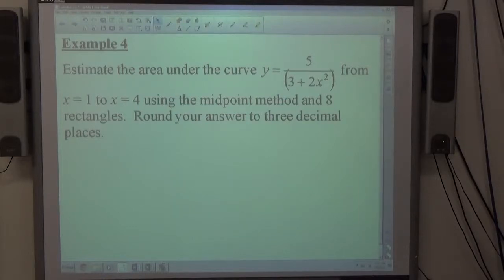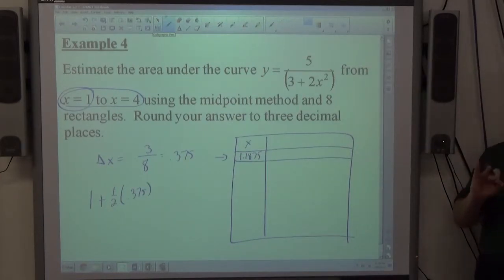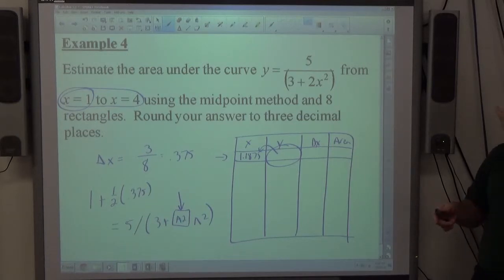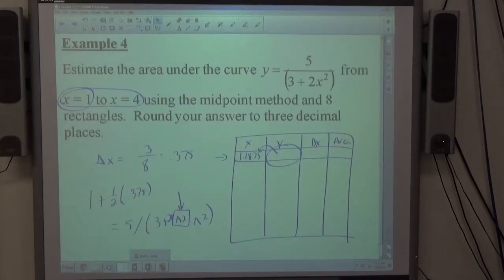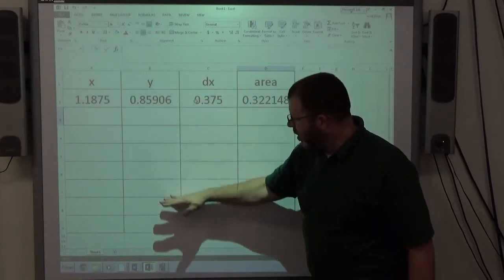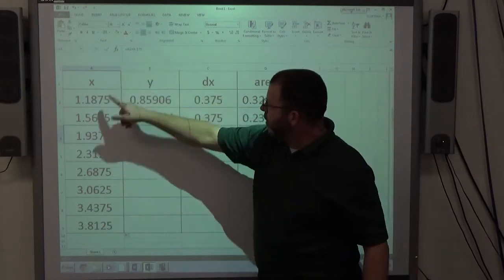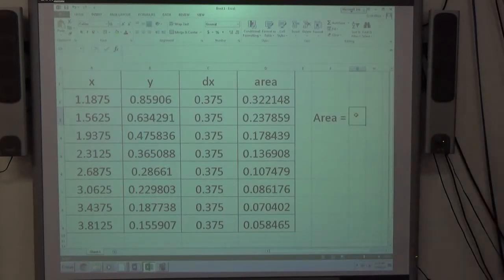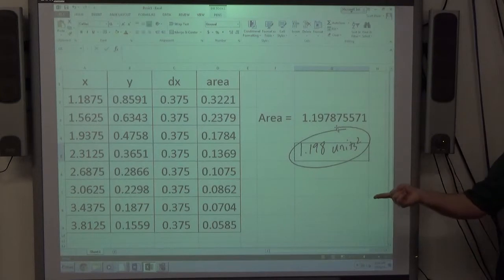Calculus 5.1 Example 4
Use the midpoint method to approximate the area under a curve on a given x-interval.  Use Excel to do all the calculations.